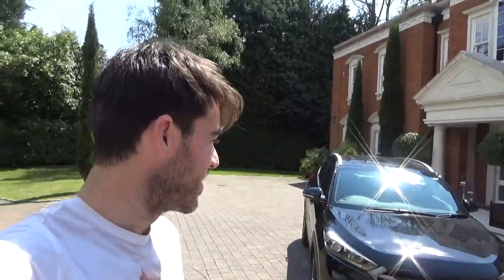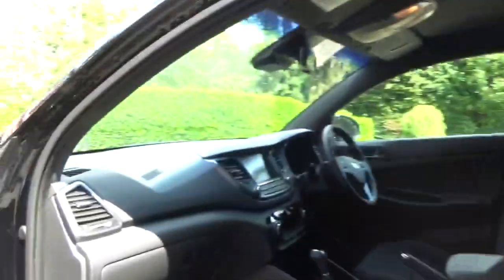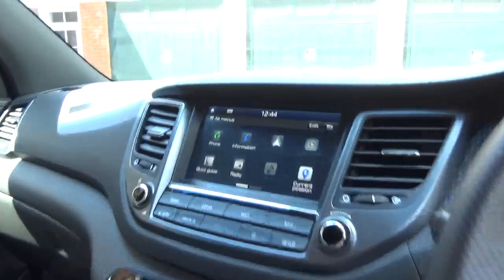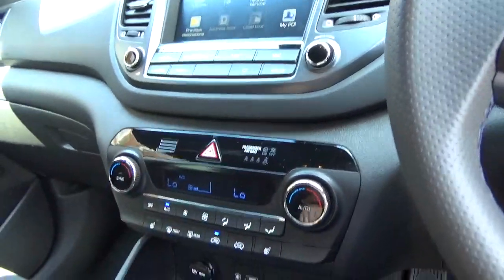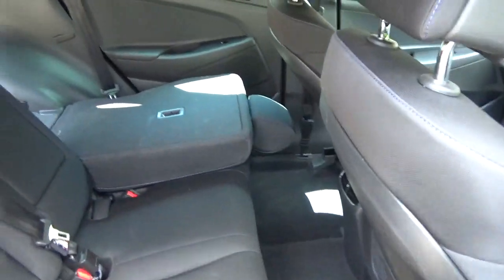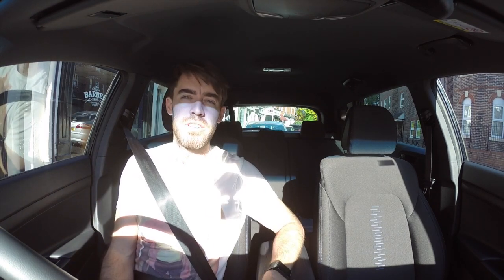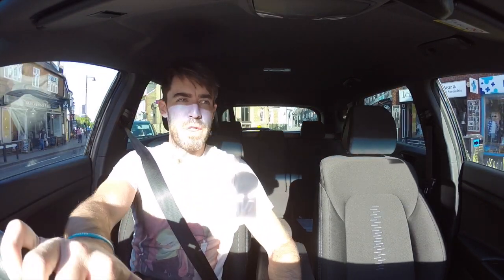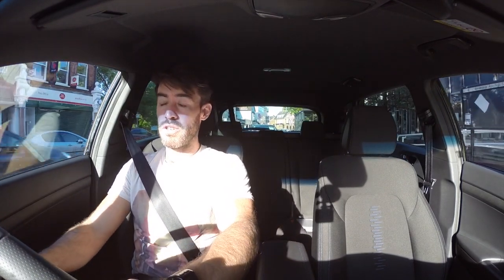Family SUV.. Try a Hyundai Tuscan?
Driving the Late 2018 Hyundai Tuscan, it shows how practical these cars truly are. Affordable for the family, and a good run around car for many.
Its a full review of the car.